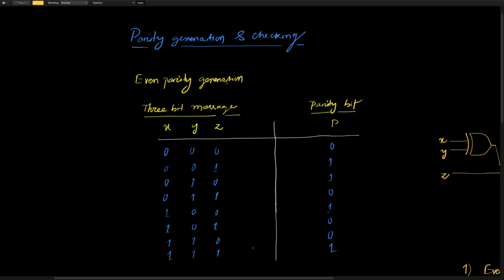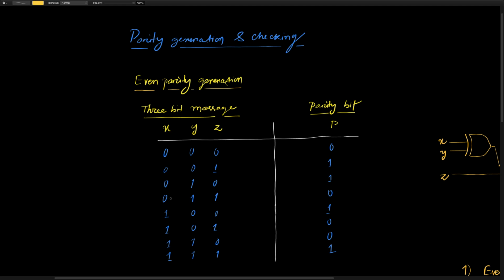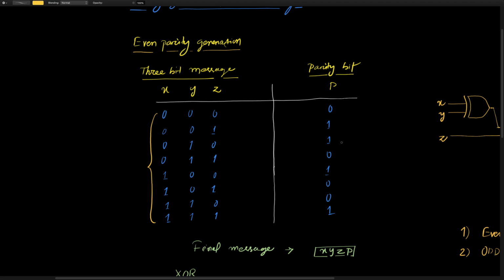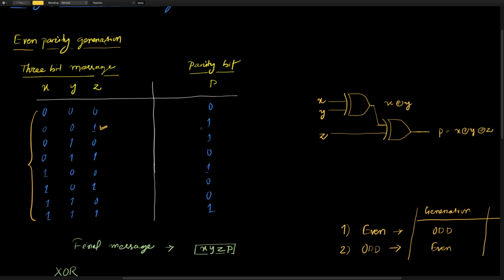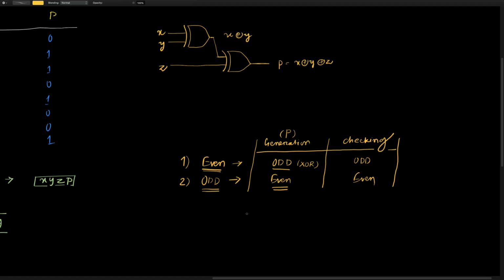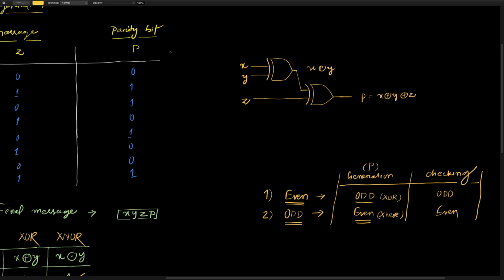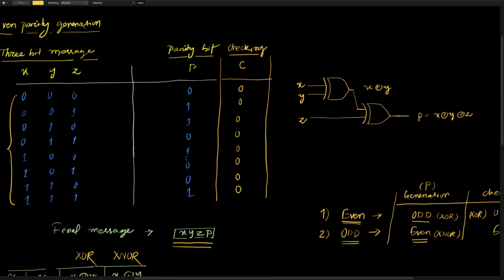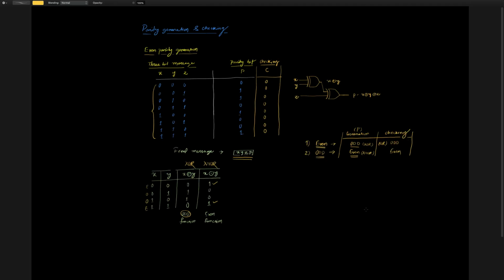Parity Generation and Checking | Asst. Prof. Amit Mallick | DCD B.tech Syllabus | DCD simplified